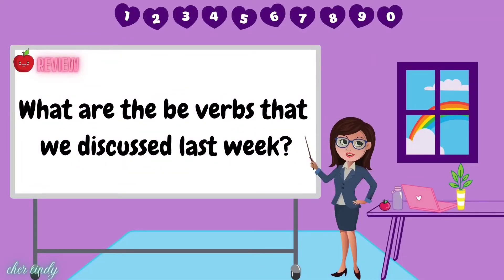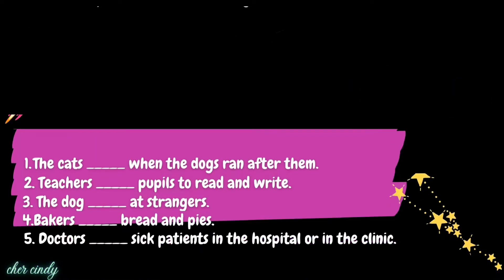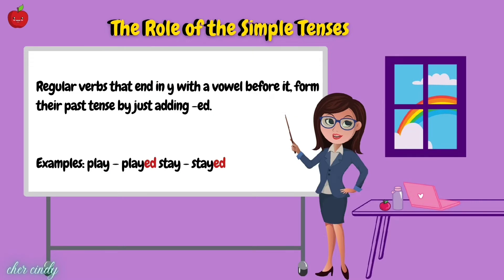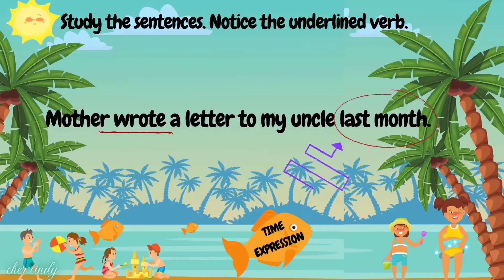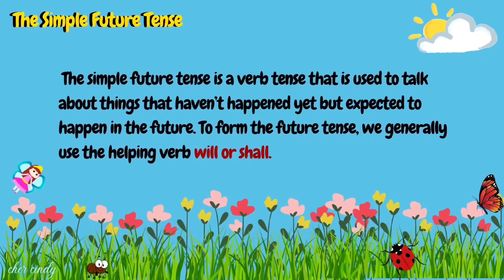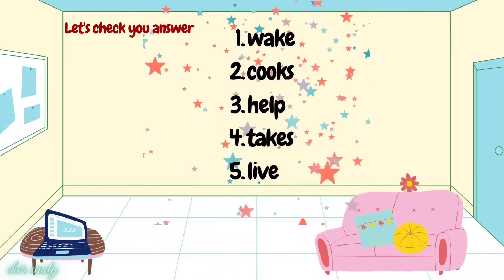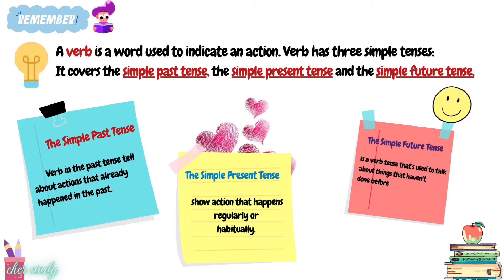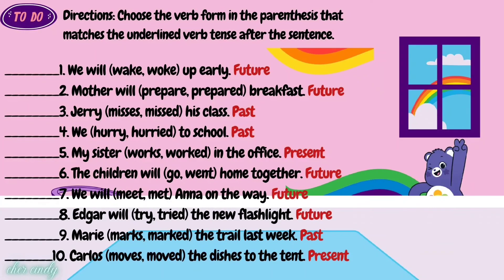MELC-BASED (ENGLISH 3 2ND QUARTER MODULE 2 WEEK 3)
Use of Verb (Past,Present,Future) Tense in Sentences